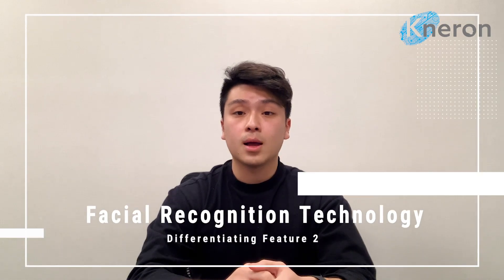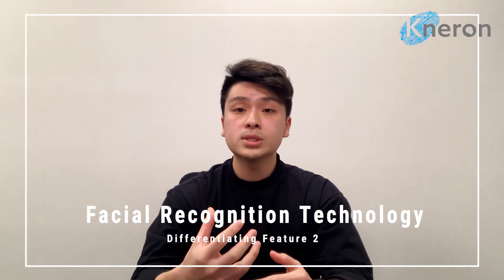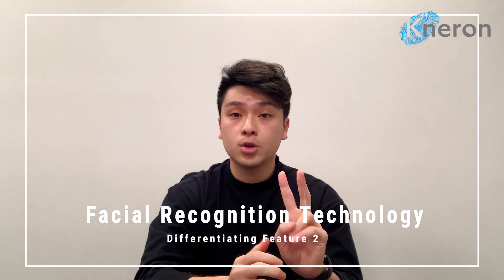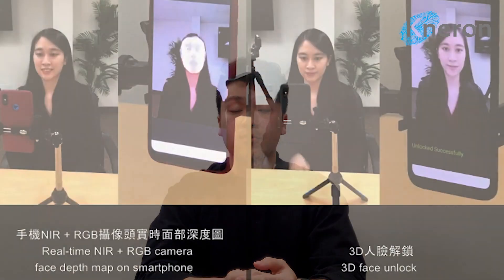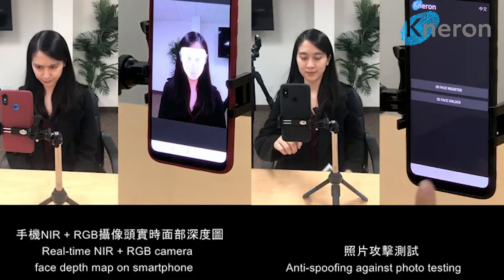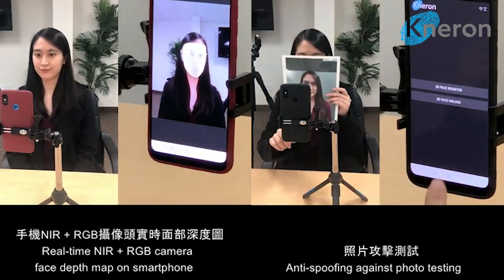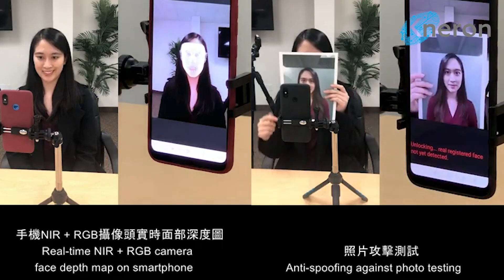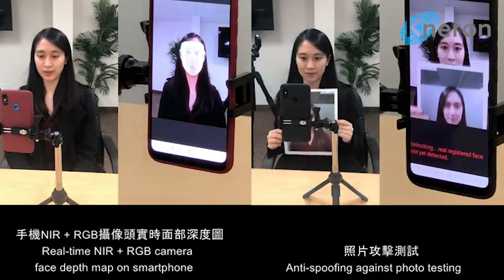Smart Lock demo